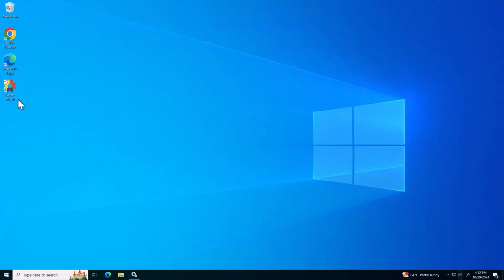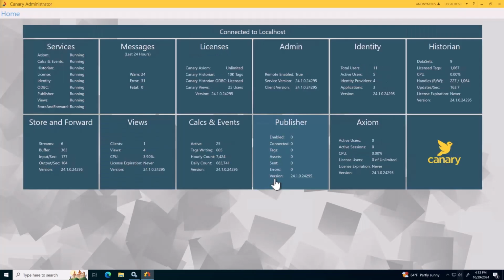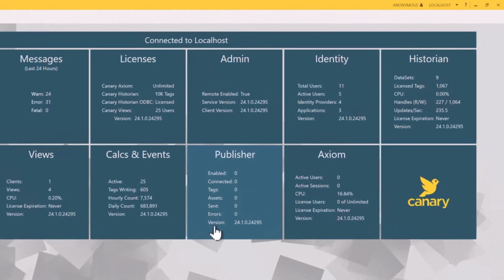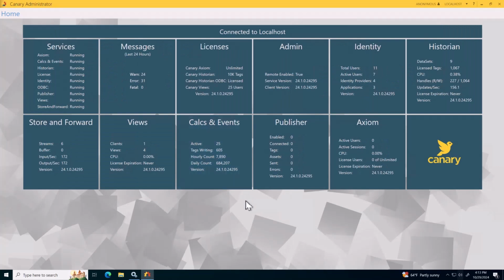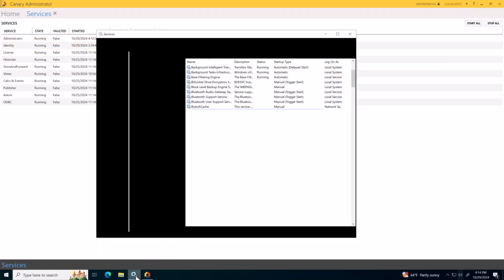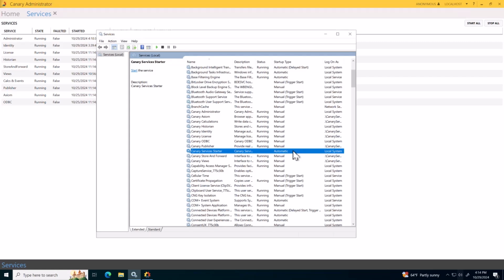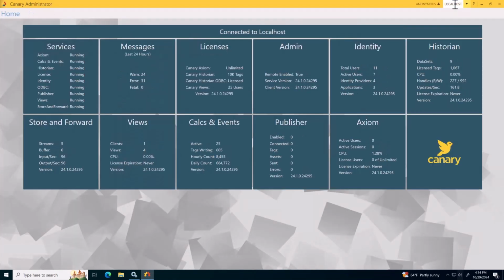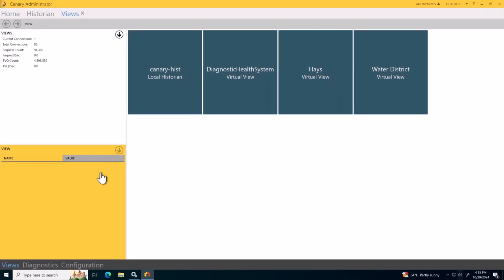Canary Admin Basics - Canary Admin 1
This video introduces the Canary Admin Client, used to manage Canary services. It covers:
    - Login options, including Active Directory and others via Identity Service
    - Connecting to other Canary servers by name or IP
    - Managing services
    - Basic navigation using tiles, tabs, and menus
    - Error messages when the client can’t connect to the Admin Service